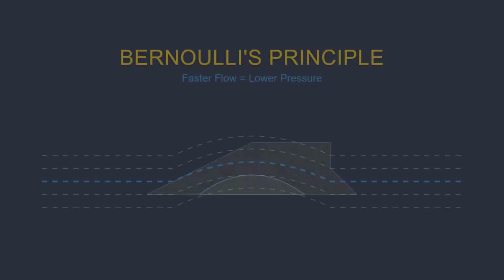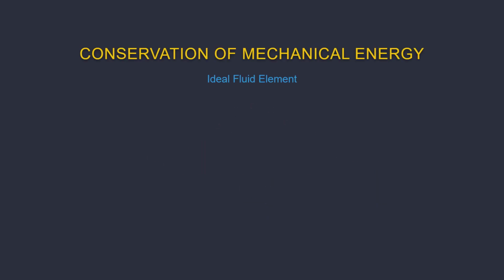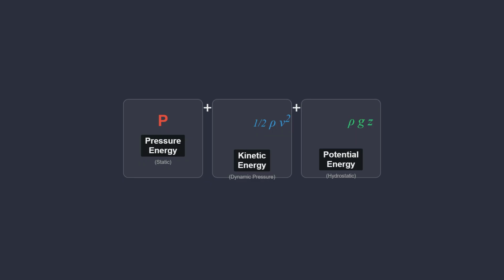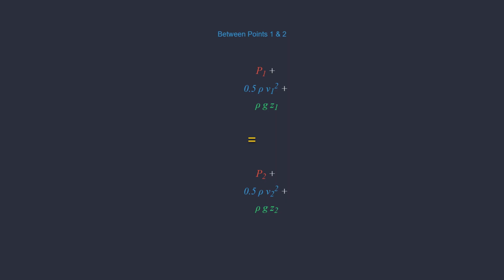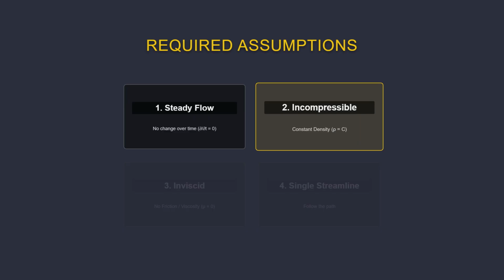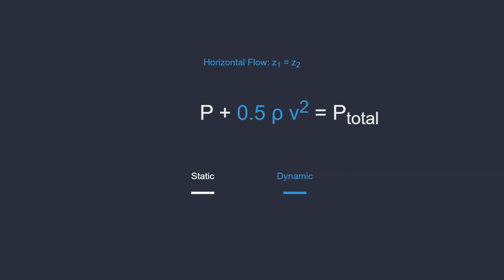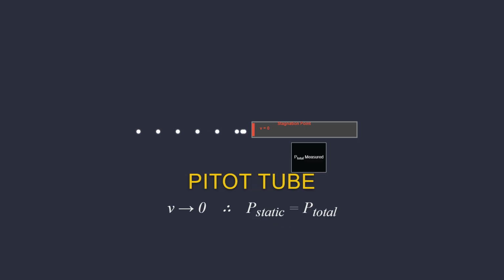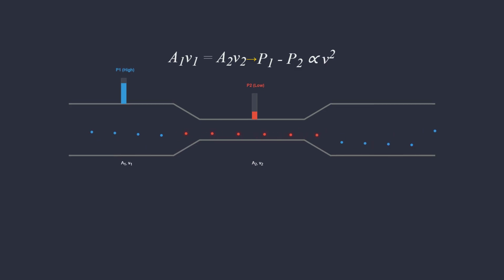Faster Flow Lower Pressure: Bernoulli's Principle Explained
Uncover the physics that keeps planes airborne and drives industrial flow measurement. This video precisely explains Bernoulli's Principle, detailing its derivation from energy conservation and the strict assumptions required for its application. We define static, dynamic, and total pressure components, analyze the Venturi effect for flow rate calculation, and break down exactly how differential pressure generates aerodynamic lift on airfoils. Master the mathematical statement P plus one half rho v squared plus rho g z equals constant.

00:00: Lift Generation and Fluid Energy
01:02: Energy Conservation Along Streamlines
02:08: Defining the Bernoulli Equation
03:19: Ideal Fluid Flow Assumptions
04:16: Pressure Components and Stagnation
05:19: Venturi Tubes and Flow Rate
06:21: Airfoils and Differential Pressure